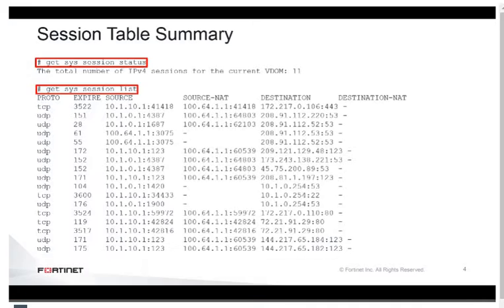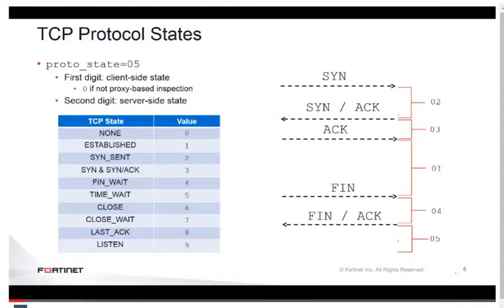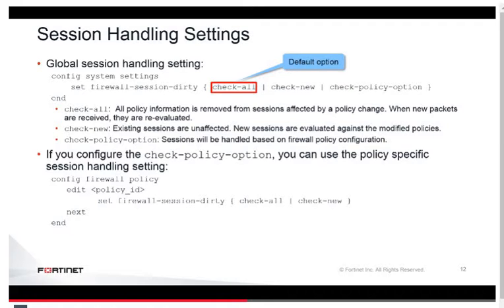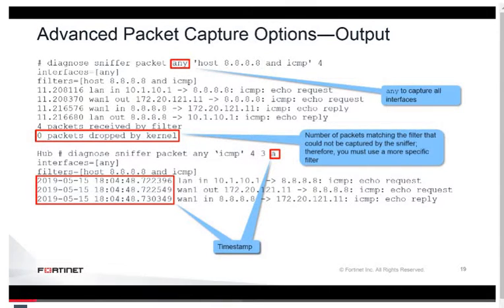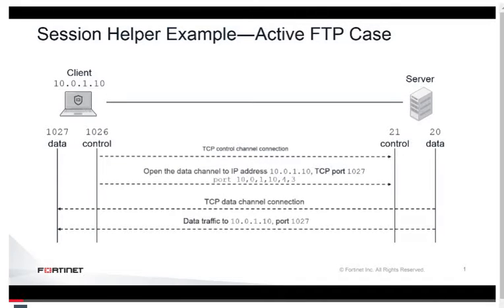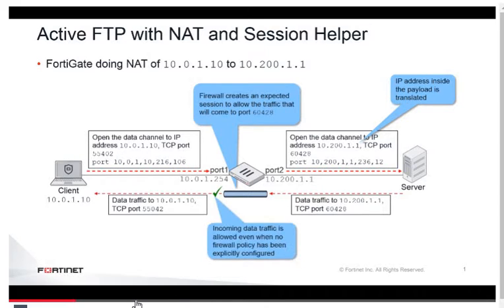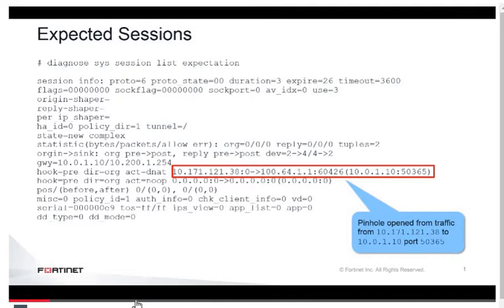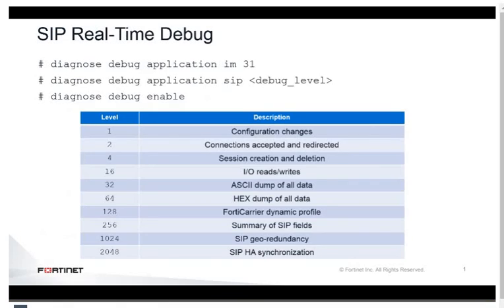03 Trafic and session monitring